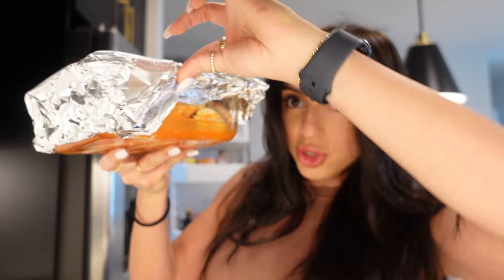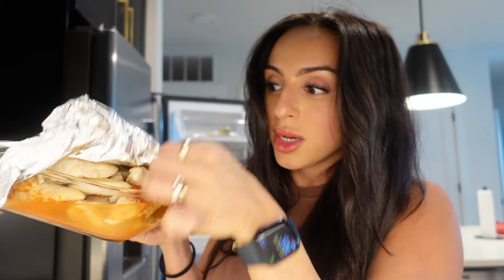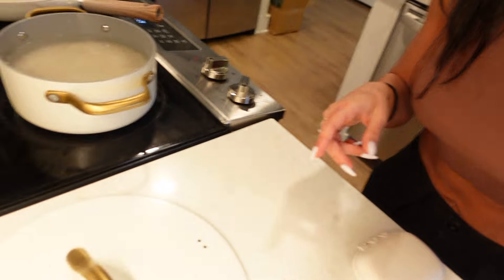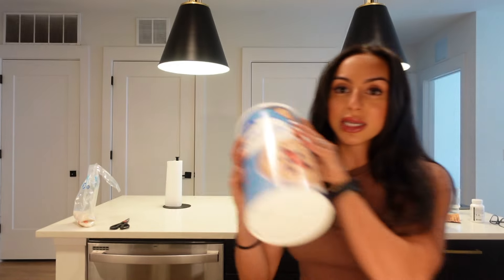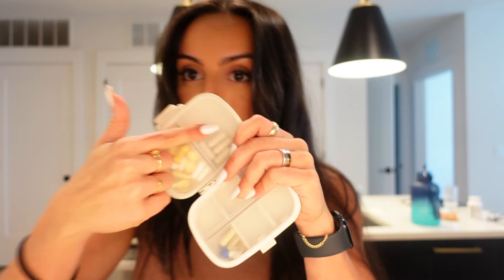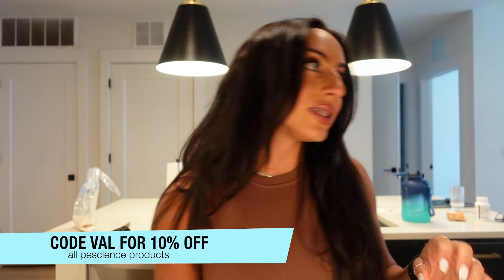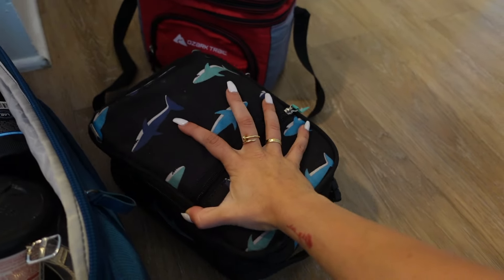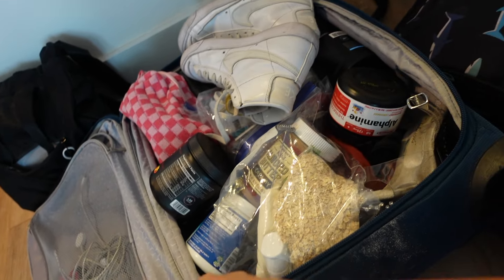TRAVELING & PACKING ON PREP | 2024 Prep Ep. 4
The VALidity Podcast IS OUT NOW!!

TRAINING PROGRAMS: vallfitt.squarespace.com (code SZNV for those who come from YT :)

PODCAST: The VALidity Podcast (spotify and apple music)

Angelcompetitionbikinis.com code VAL